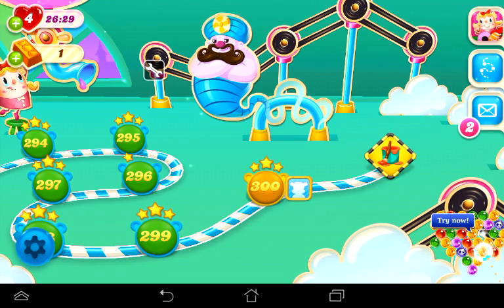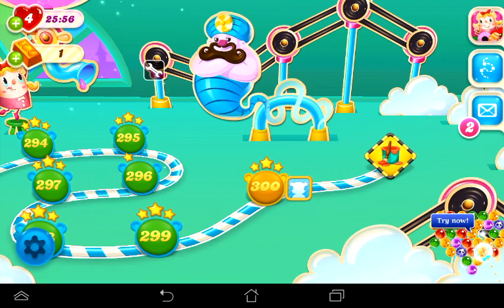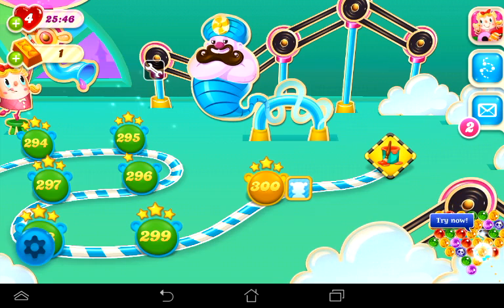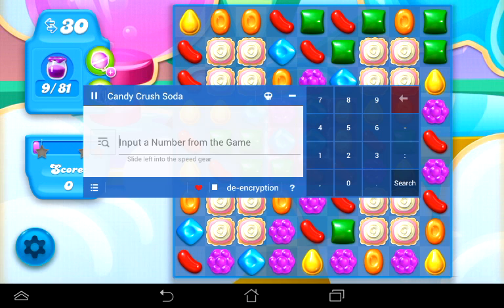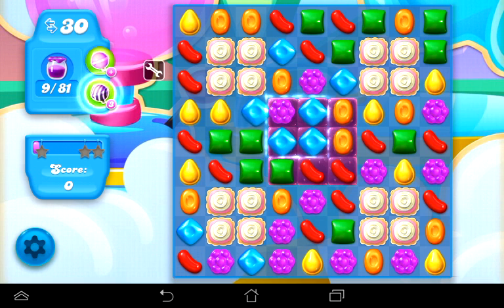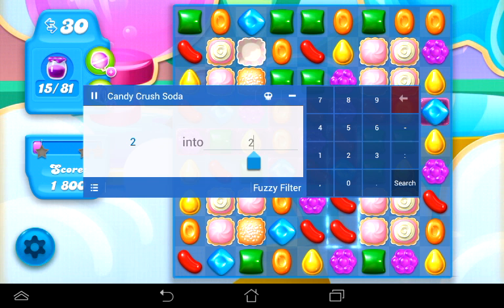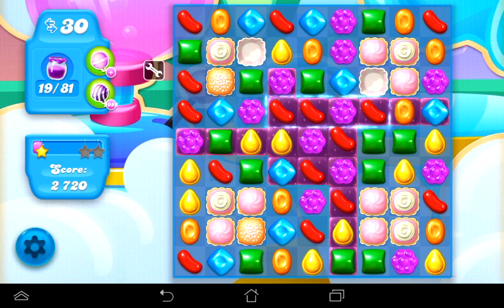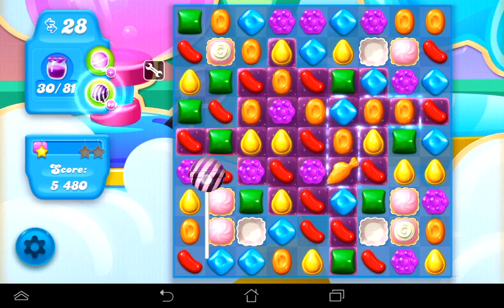Candy Crush Soda Saga Cheat - Unlimited Boosters (Android - Root)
My second tutorial for the game. I demonstrate what I couldn't do from the first vid which is how to get unlimited boosters. Fortunately, the Google Play app store celebrated its 3rd birthday on the week of Mar 1 - Mar 7.Candy Crush Soda awarded those folks who updated the game 3 of the new striped lollipop hammers. But you had until Mar 7 @ 1PM EDT to update the game in order to receive them. So in the video, I show you how to increase the number of lollipop hammers using the Game Hacker app.

Game Hacker I used version 2.5.1 in the video since I couldn't install either 3.0.1 or 3.0. App requires root access on device to run.  NO surveys or locked downloads to be concerned about. The app is safe to run with no ads.

If you need to root your device, I recommend framaroot Download But go to the official site first to check for device compatibility. I wouldn't recommend downloading it from official site because it will ask you to do a survey. The other link will not require that.
NOTE: Rooting your device may void out most manufacturer warranties so consult with that first before rooting.